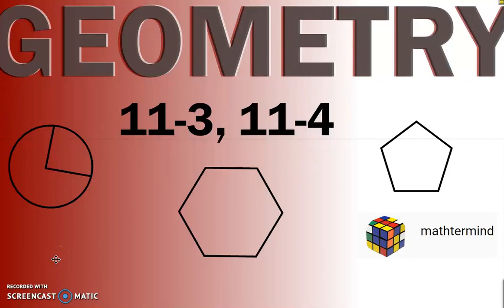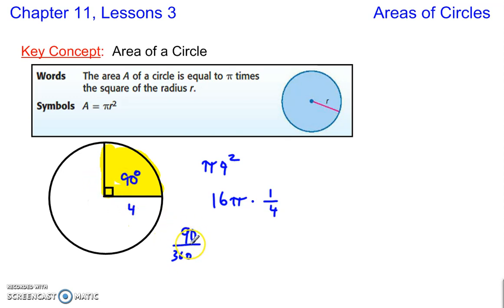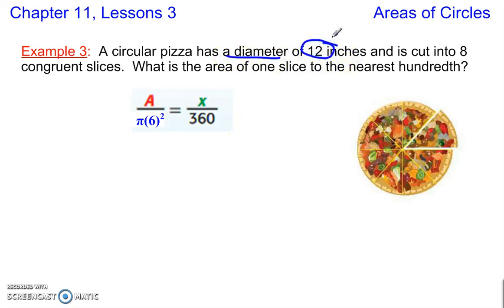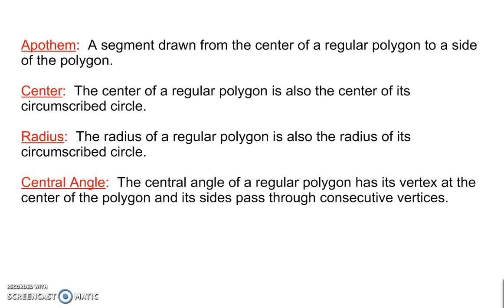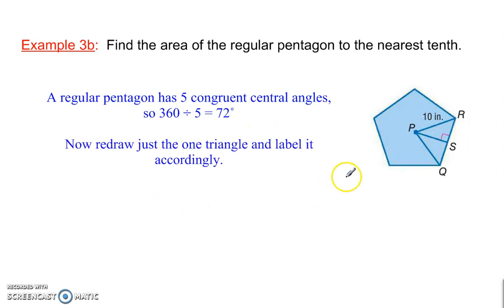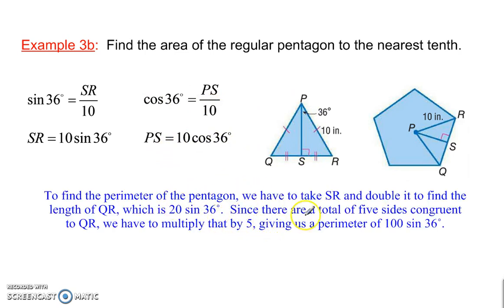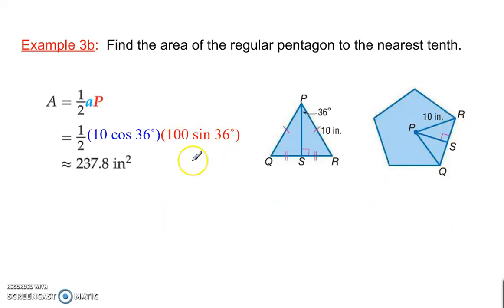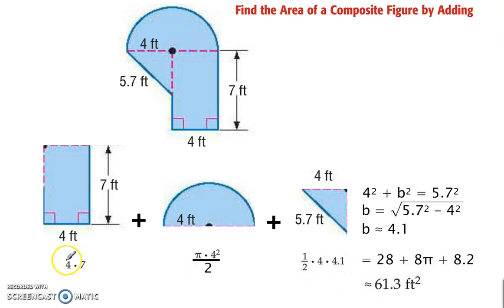Geometry 11-3, 4 Area of Regular Polygons Circles & Composite Figures